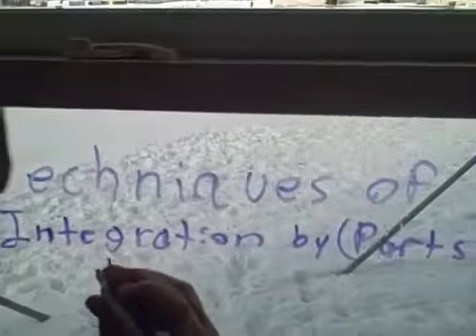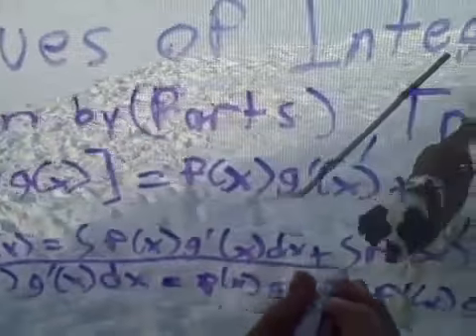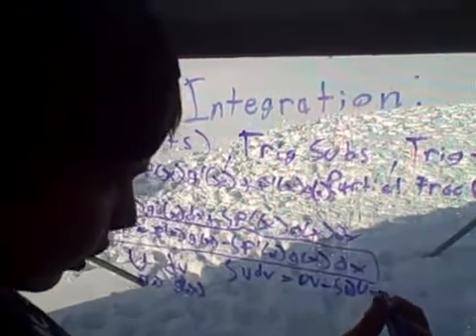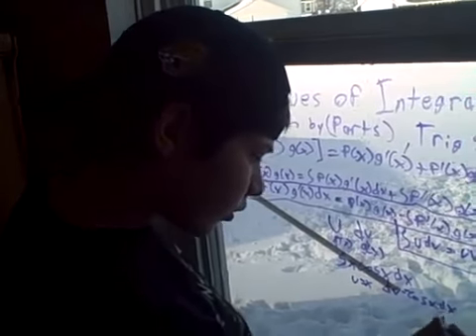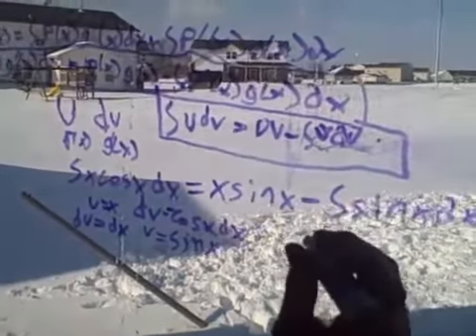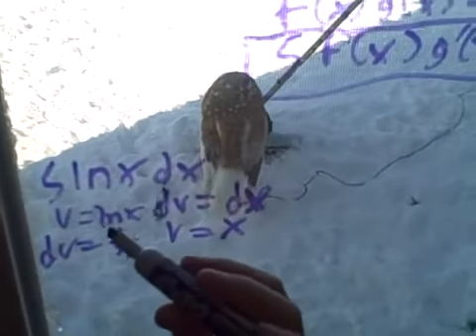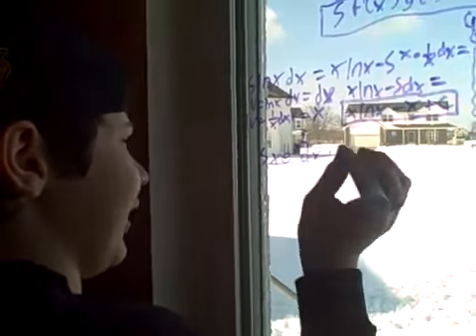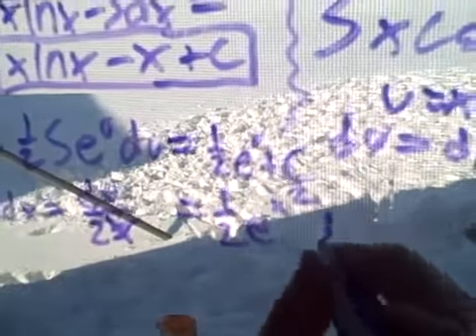Jacob Barnett - Back of the house calculations